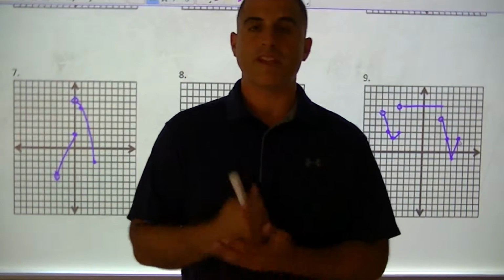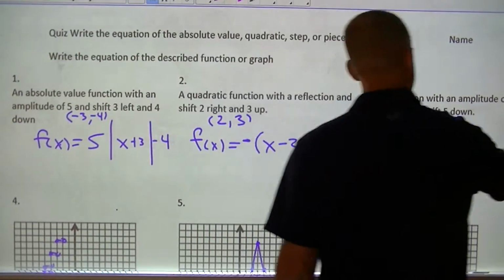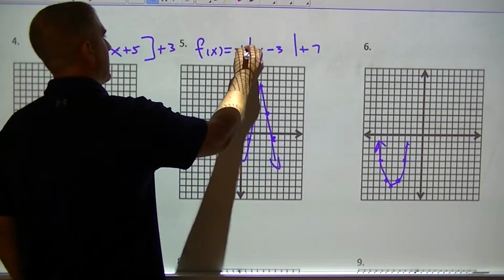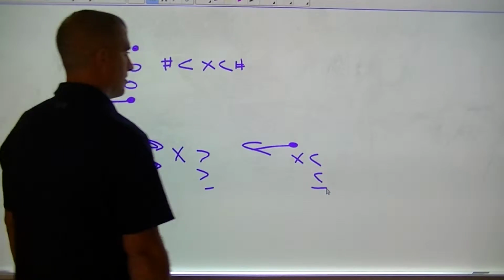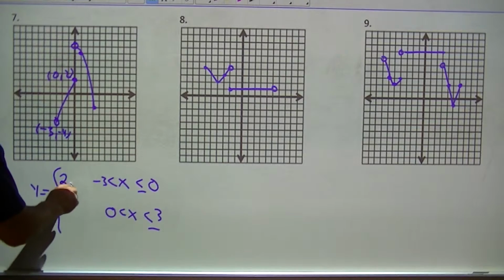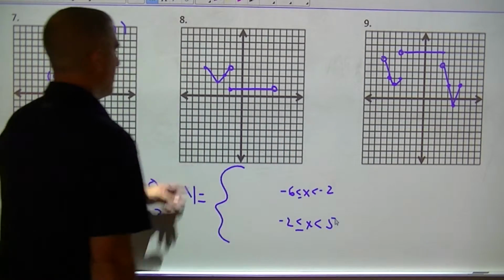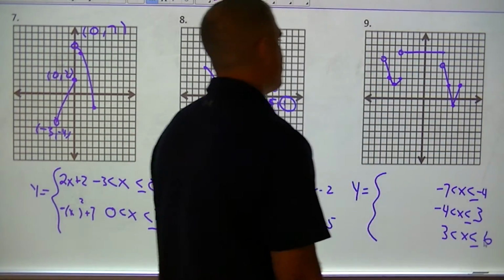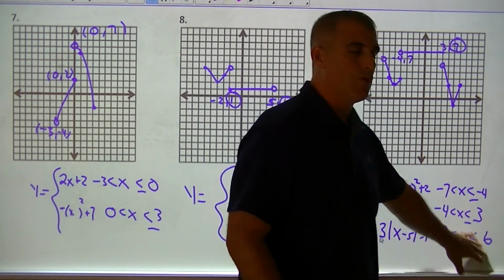Advanced Math Unit 2 Quiz 3